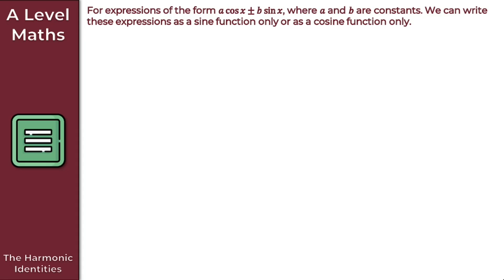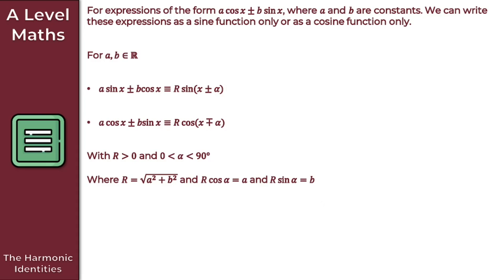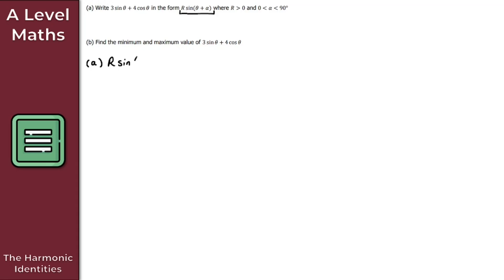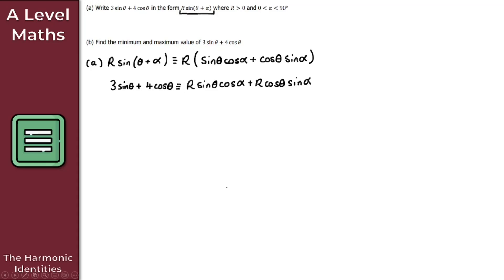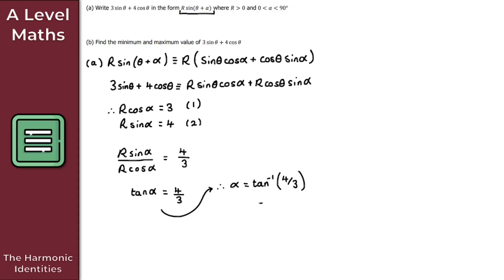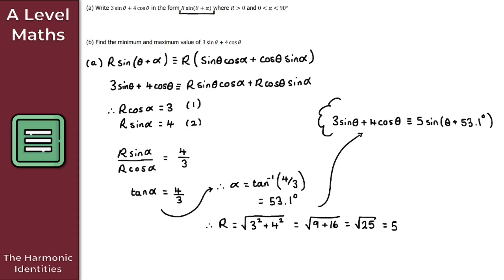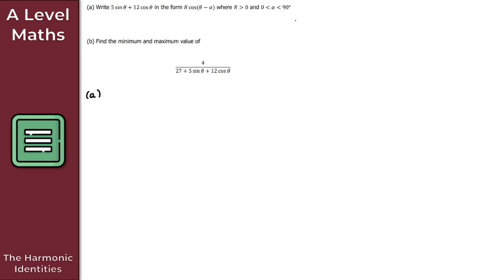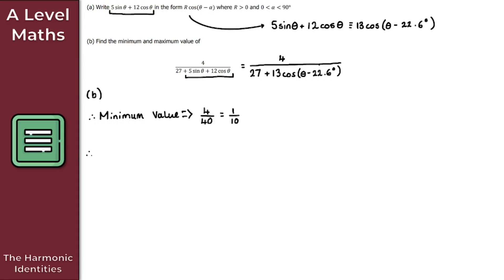A Level Maths | Pure - Year 2 | The Harmonic Identities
In this video we will take a look at introducing the harmonic identities which are sometimes known as the R formulae.

In the next video we are going to take a look at modelling with trigonometry.

Circles -
Trigonometric Ratios -
Trigonometric Identities and Equations -
Vectors -

Introduction to Hypothesis Testing - 00:00